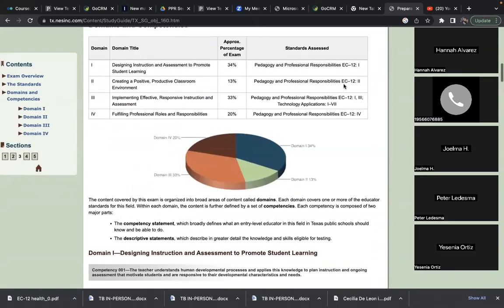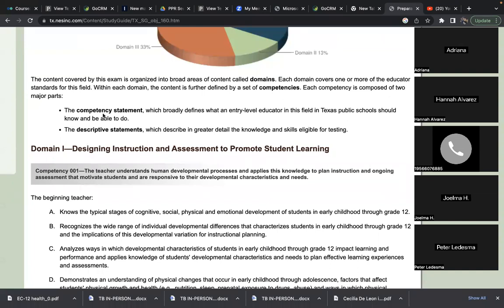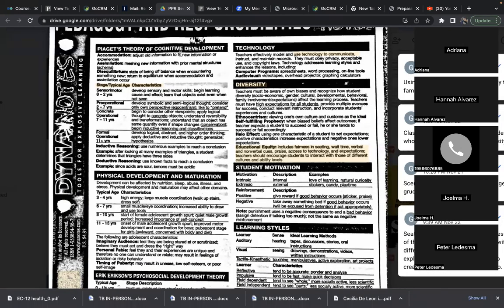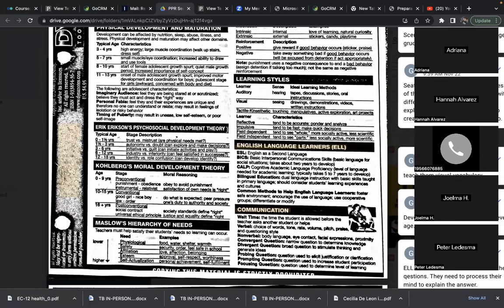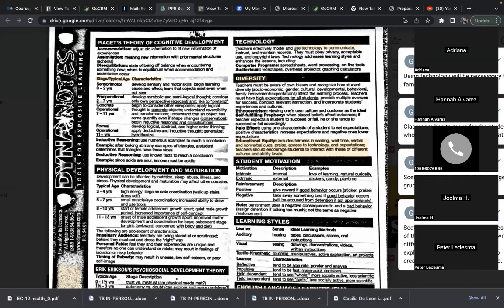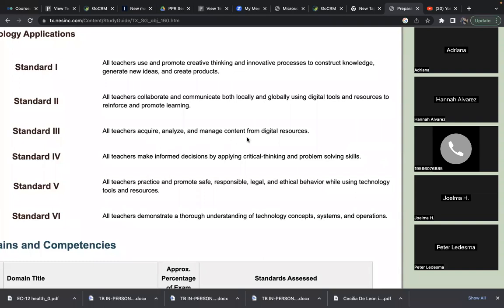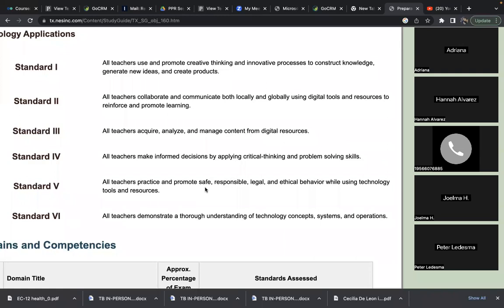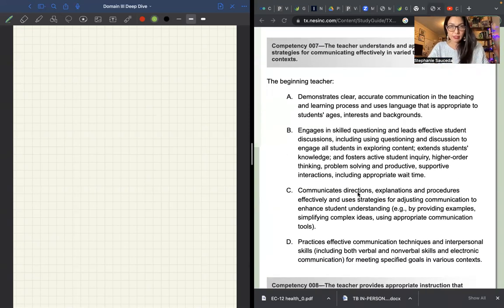TEXES PPR: Domain III